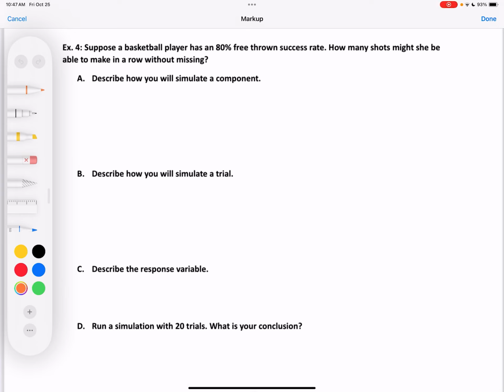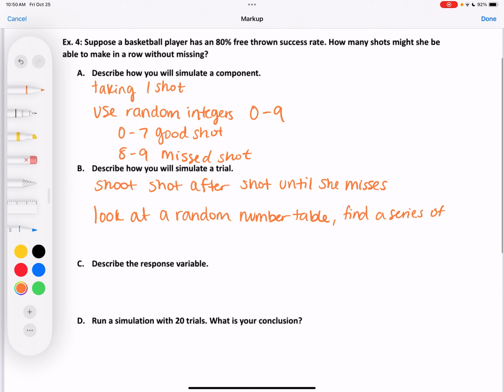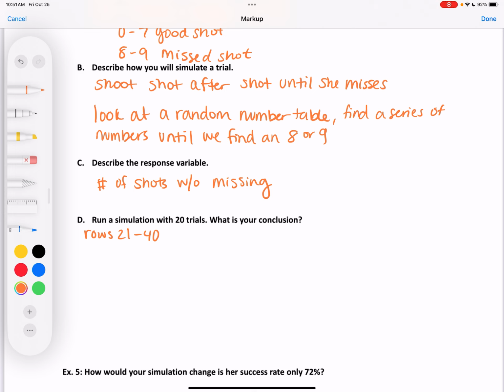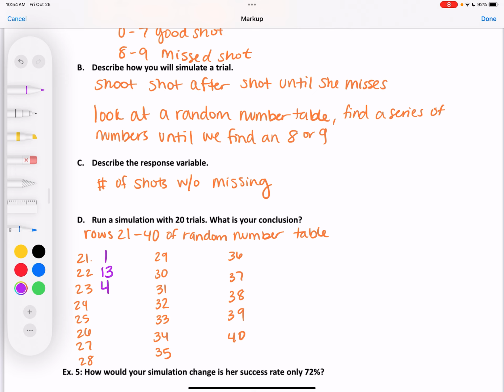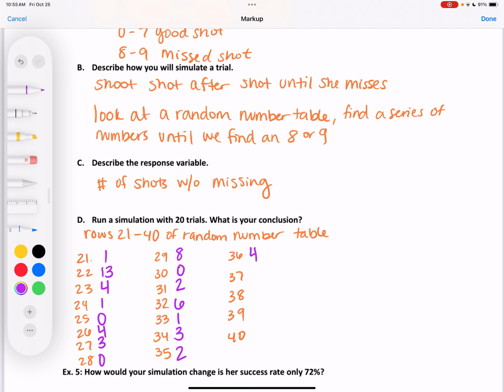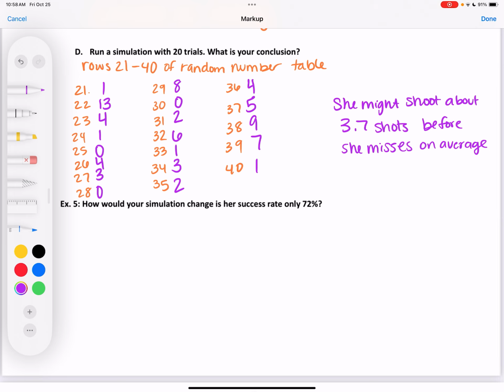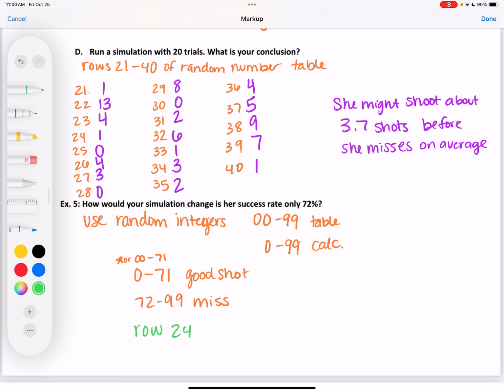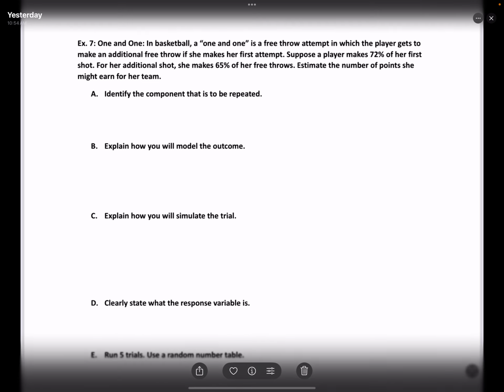AP Stats Ch 11 Randomness part 2